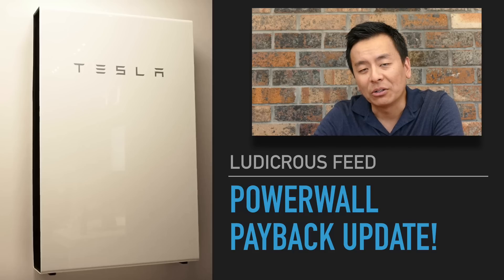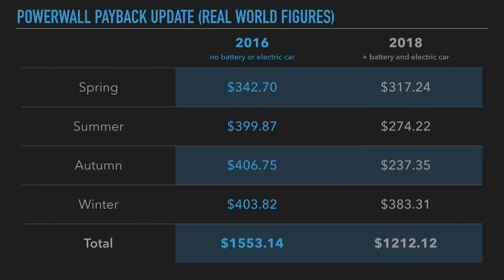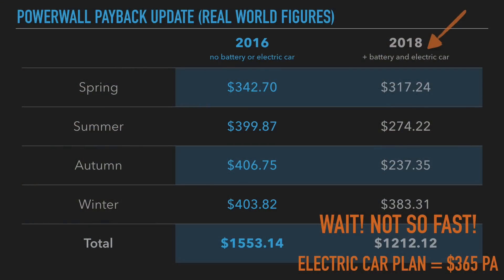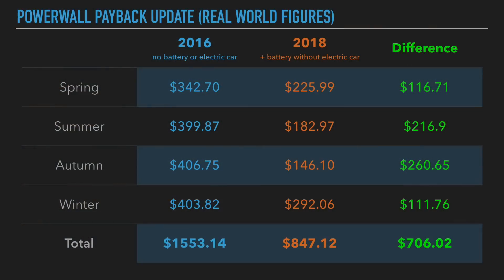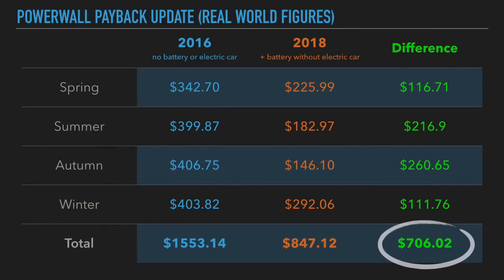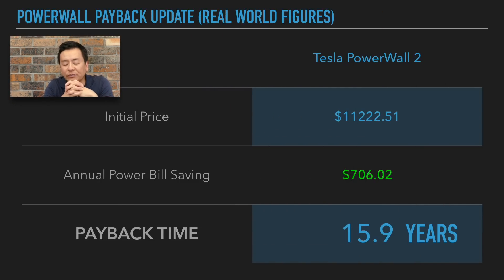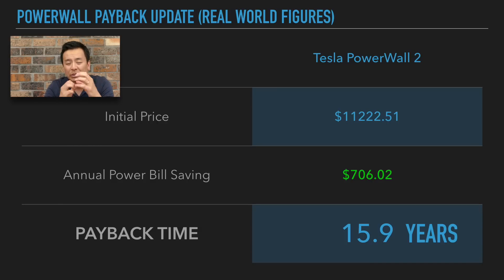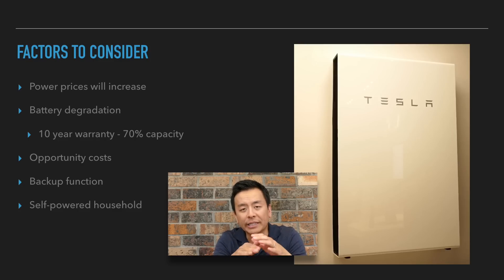Tesla PowerWall2 Payback Time with Real World Data | Ludicrous Feed | Tesla Tom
Here's the one you've been waiting for!  Comparison of real world household power bills before and after installation of Tesla PowerWall2 battery.  We compare 2016 versus 2018 power bills, see how much is saved per bill and then answer the ultimate question:  what is the payback time for the Tesla PowerWall2.

If you're enjoying our videos and are keen on buying a Tesla Model S or Model X or PowerWall 2 please use referral code: thomas7208 to unlock special offers from Tesla.  Happy Charging!